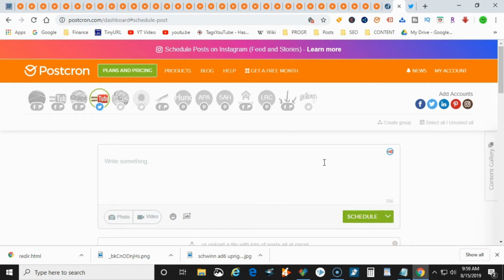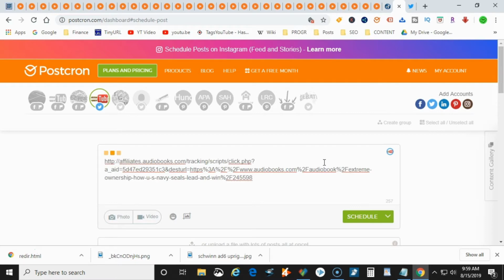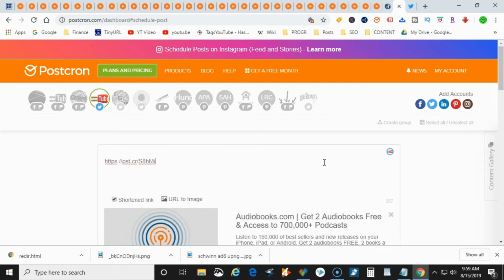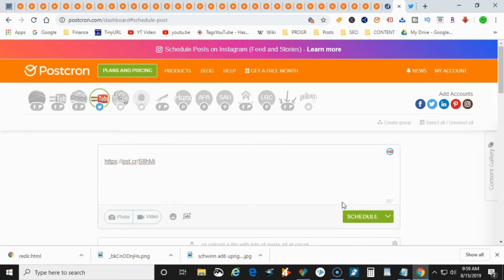POSTCRON - AUTO AFFILIATE LINK SHORTENING REDIRECT CLOAKING - SOCIAL MEDIA SYNDICATION BULK POSTING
FREEBIES & DISCOUNTS I FOUND FOR YOU.

GET A FREE AMAZON LIFETIME BUSINESS ACCOUNT ( LIKE FREE PRIME ) - DISCOUNT PRICES & FREE SHIPPING

GET $10 NOW & CASH BACK REBATES ON EVERYTHING YOU BUY EVERYDAY

UNLIMITED FREE ROMANCE AUDIOBOOKS FOR 30 DAYS

FREE GROCERY DELIVERYT FOR 30 DAYS

FREE LYFT PROMO CODE GREENCABBY (For New Drivers or Riders)

GET THE BEST DRIVER BONUS OR GUARANTEE

GET UP TO $50 IN FREE RIDES - Depending on market

We demonstrate one of the best AFFILIATE LINK SHORTENING option in this postcron tutorial. Ppostcron allows SOCIAL MEDIA SYNDICATION allowing you to redirect affiliate links while doing bulk posting of photos, links and videos. Postcron features affiliate link cloaking so we show you How to shorten url for amazon affiliate products while also cloaking url links for jvzoo warrior plus and ebay.  Never again will you ask How to cloak affiliate link with the postcron app.  Daily we use postcron bulk upload feature with pictures, videos and links during our internet marketing campaigns. Start your ,bulk social media posting and social media automation content syndication journey today. You have the ability to schedule posts on several profiles at one and up to 1000 posts at a time.  This postcron review will teach anyone how to cloak affiliate links and save time since you can convert affiliate links, post picture and bulk schedule social media posts months out on facebook, twitter, linked in, pinterest and instagram.  Enjoy.